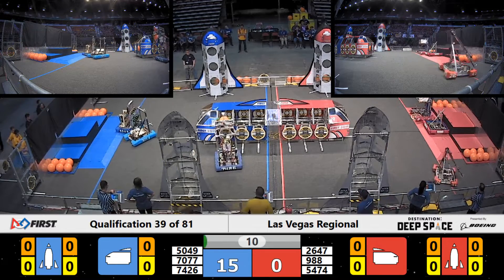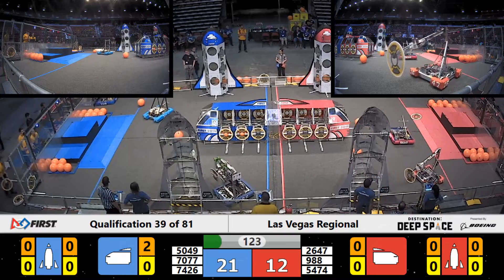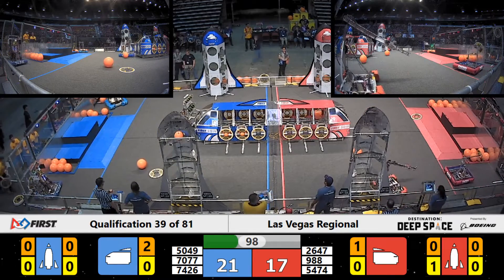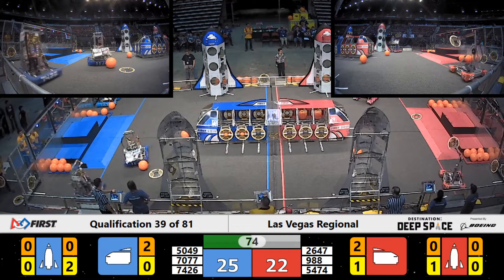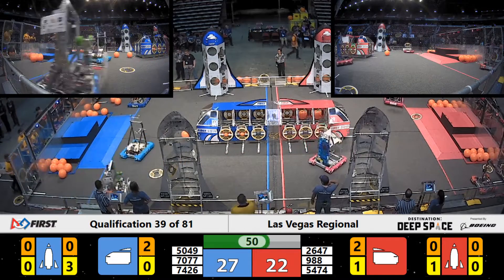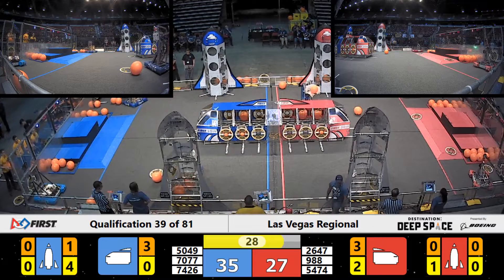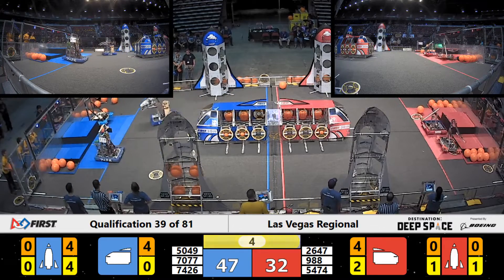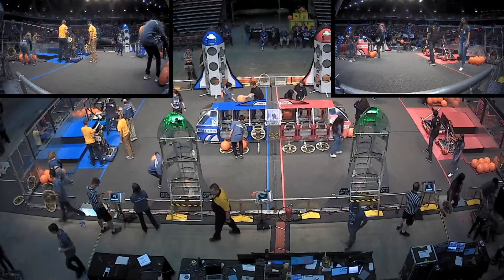Qualification 39 - 2019 Las Vegas Regional